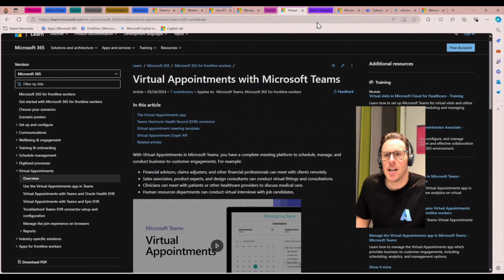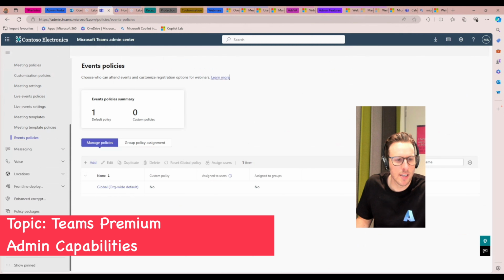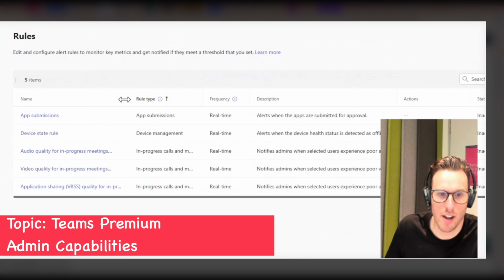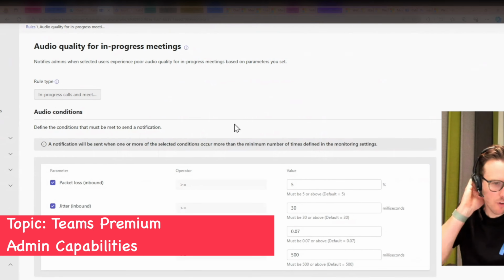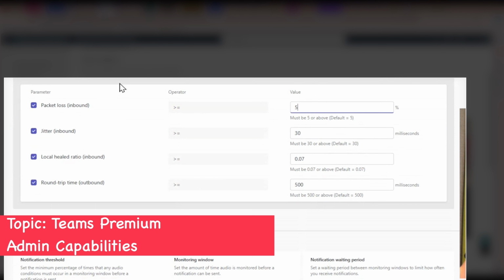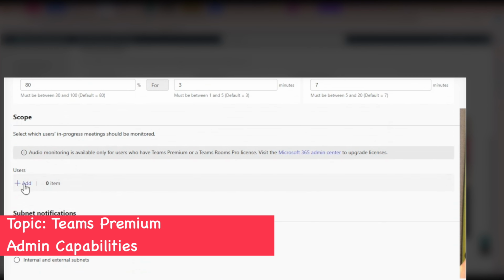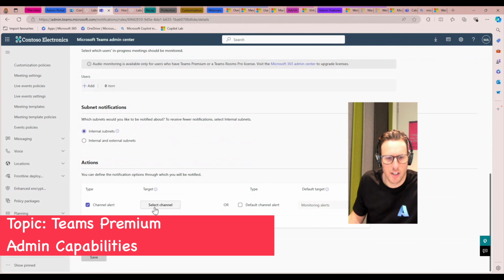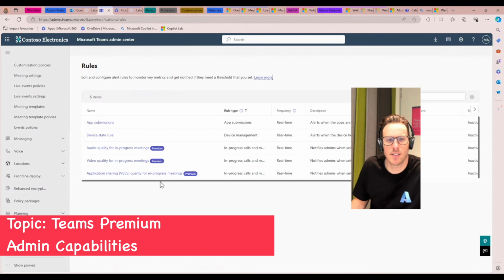EP 07 Admin Capabilities in Teams Premium | 🔥 Guest Lecture by Marc Dudok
Teams Premium provides advanced features for administrators.

1. Teams Premium provides advanced features for administrators.
2. Audio Quality Alerts.
3. Custom User Policy Packages.
4. End-to-End Encryption.
5. Hide Attendee Names.
6. Control Attendee Content Sharing.

Teams Premium helps you work smarter, collaborate securely, and create engaging meeting experiences.